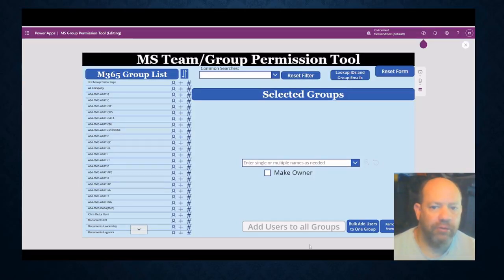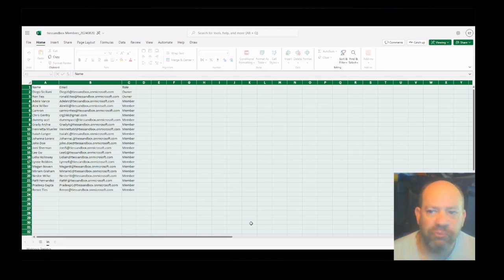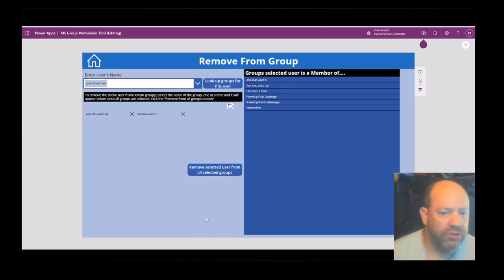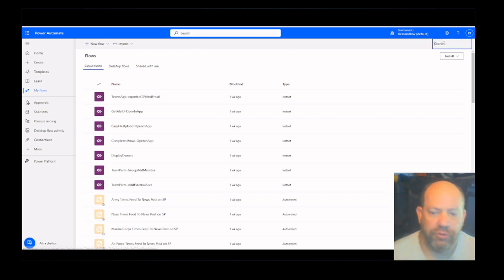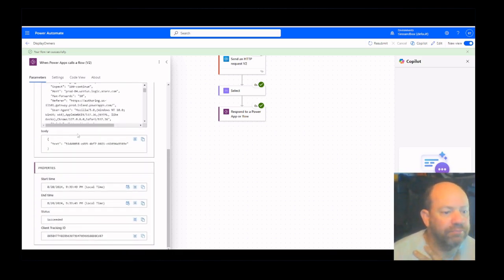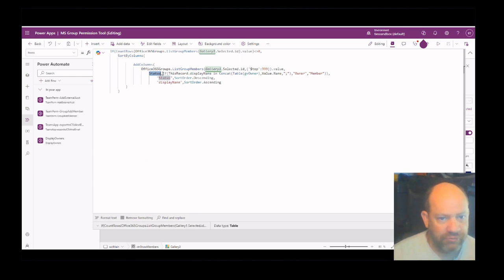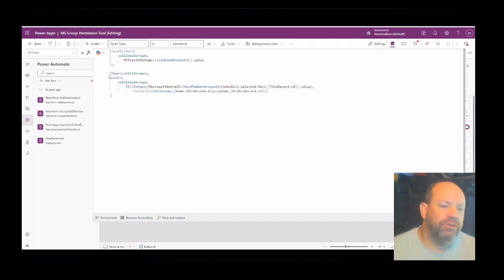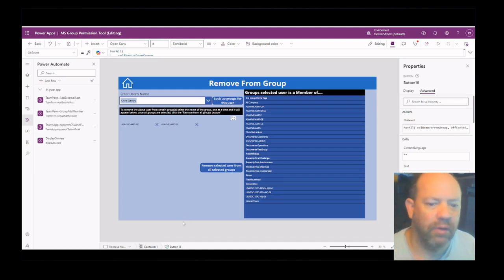Group Permission Applications Features Update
Three things are upgraded in this app Ive shown you before...

here are the three improvements:
1.  When you click on the members of the group via the person icon, it now shows you who is a owner and who is a member

2.  Able to remove a person from one or many groups that you own all at once.